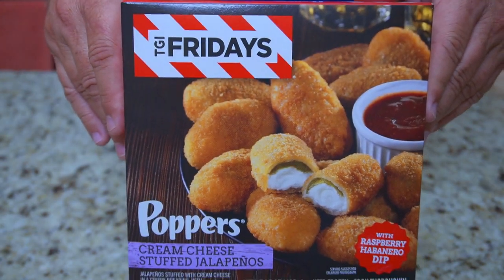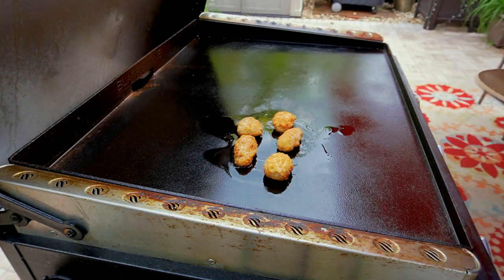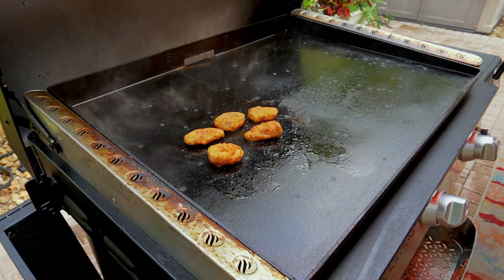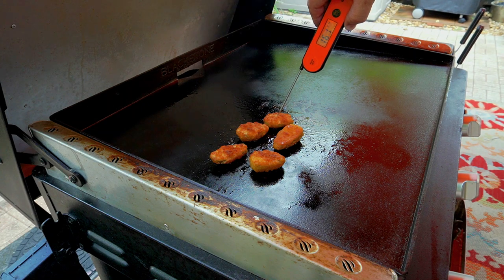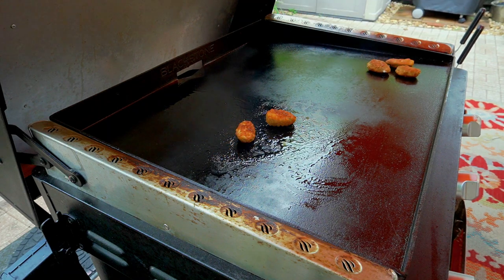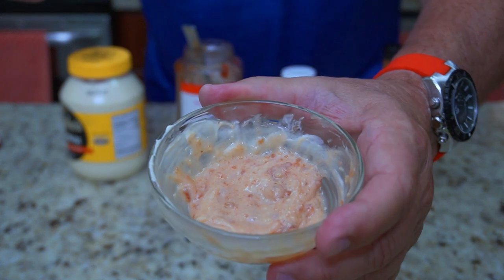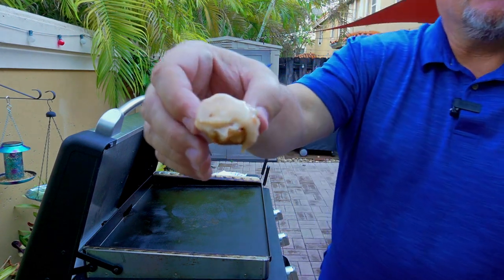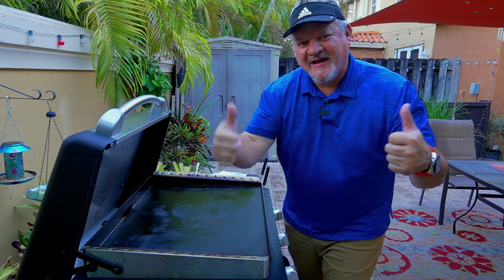Jalapeno Popper Secret Sauce? | Blackstone Griddle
I did not think this sauce would be good, was I wrong? Jalapeno Poppers on the Blackstone Griddle.

Some of the products that I use:

Blackstone 1901 (I call it the Cadillac of Blackstones)

Stainless Steel Small Metal Spatulas 2 (they work great)

HULISEN Stainless Steel Burger Press

Large 16" Stainless Steel Pizza Peel

What I use for my SPG (Salt, Pepper, Garlic)

If you would like to send me something, please send it to:
14001 NW 84th Ct, Ste.3402